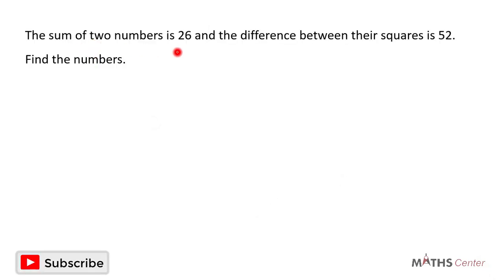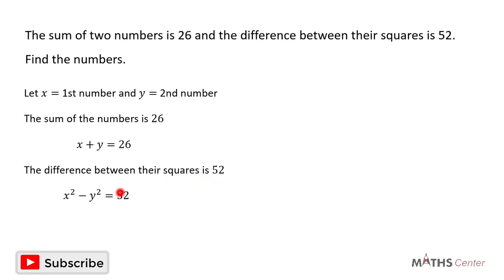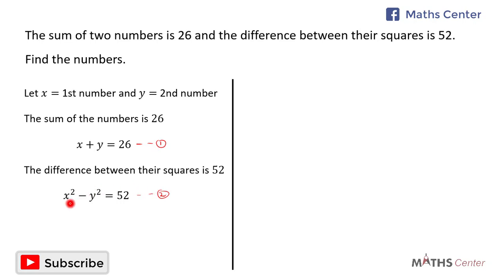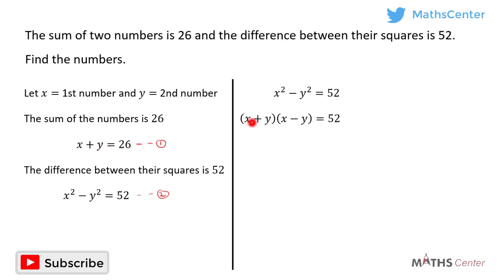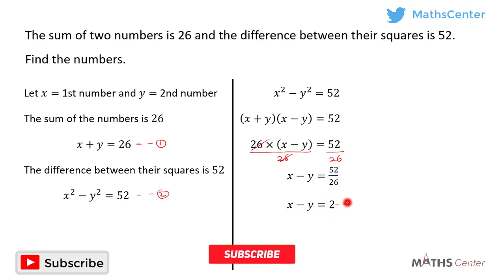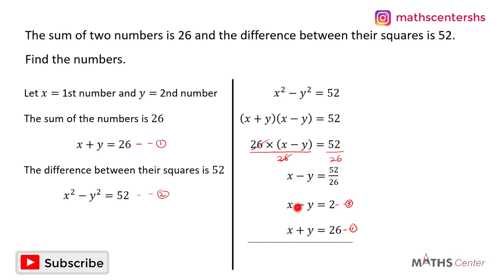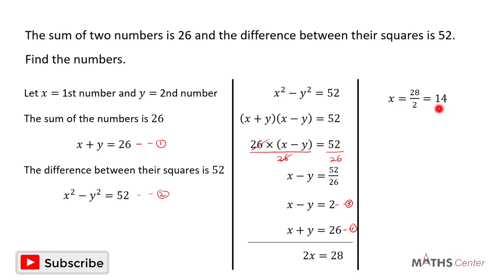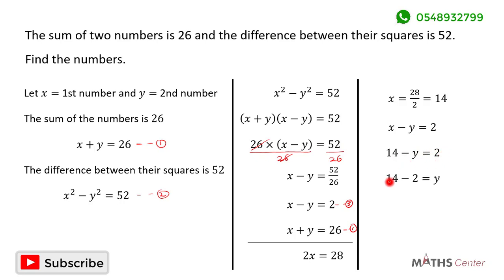Simultaneous Equation | Word Problems | Likely Examination Questions | Maths Center